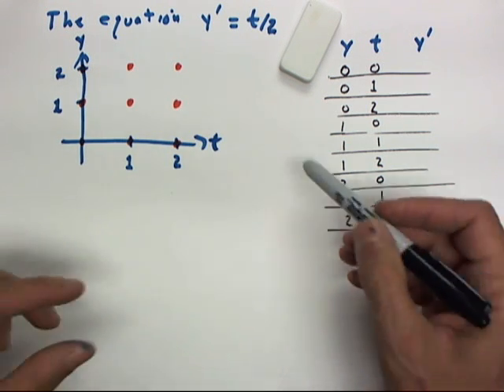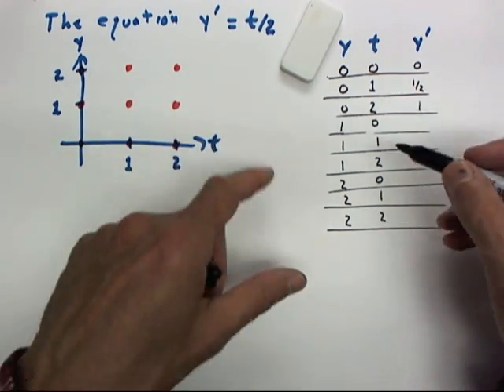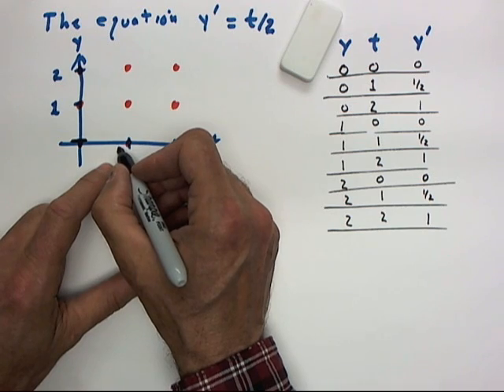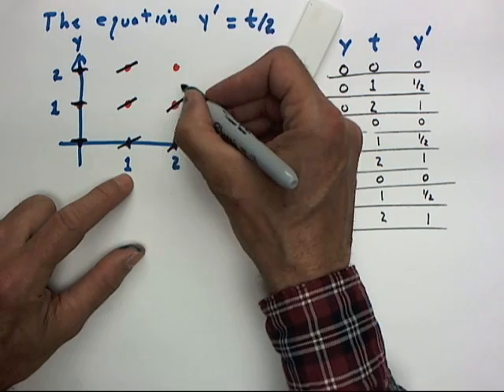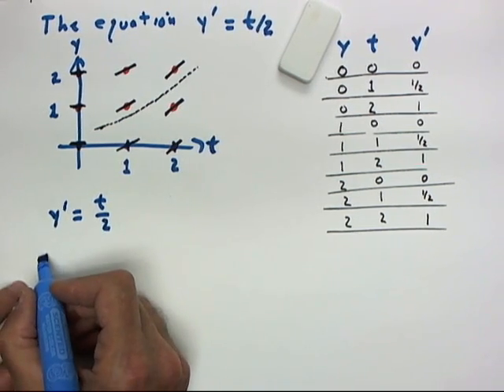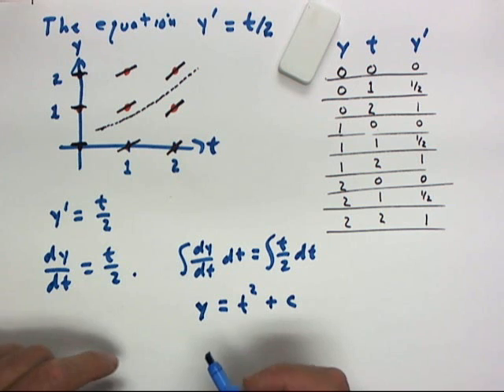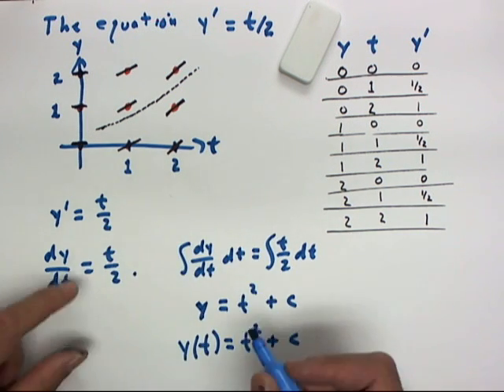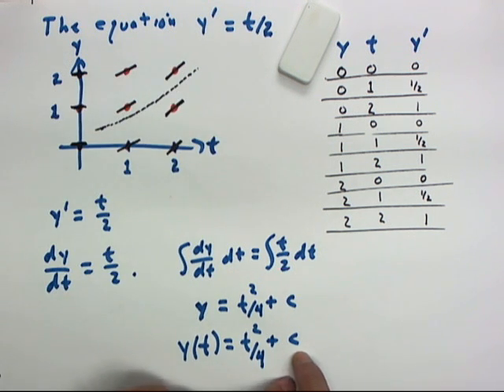the equation y prime equal t divided by 2